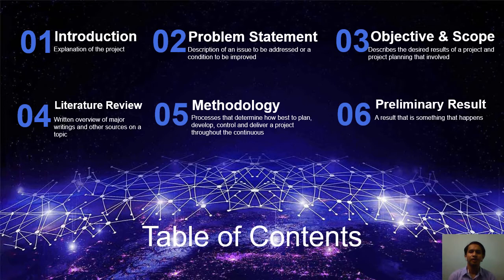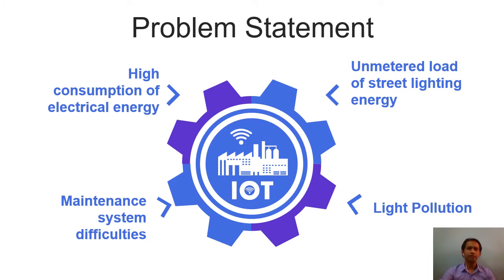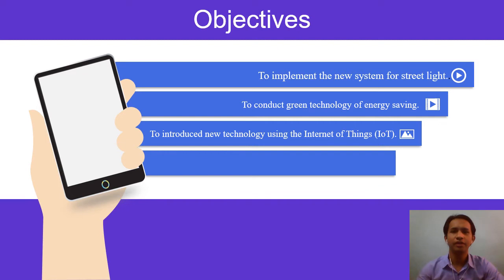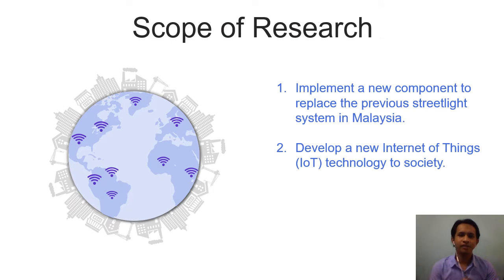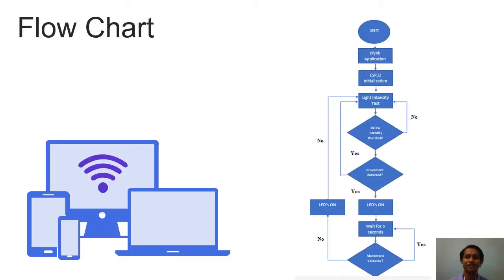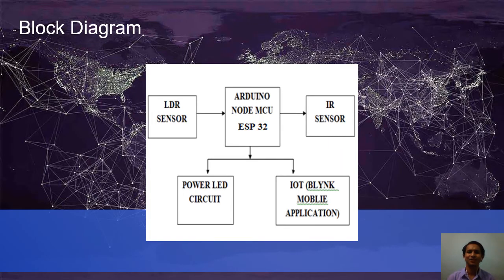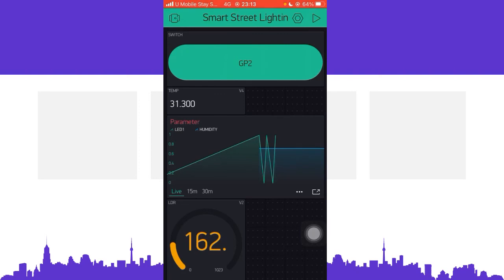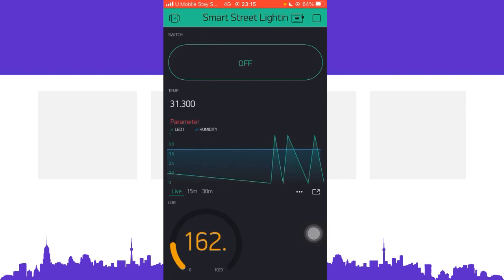Projek Sarjana Muda (PSM) 1 Presentation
MUHAMAD FARIS BIN CE UTEH
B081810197